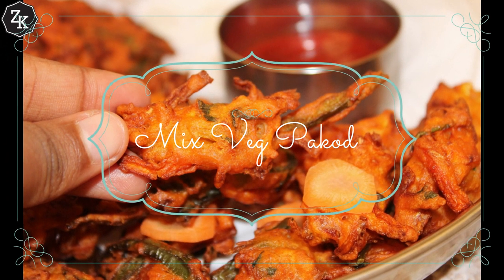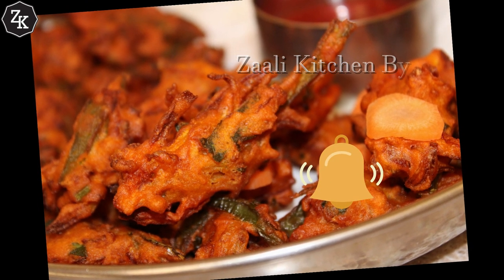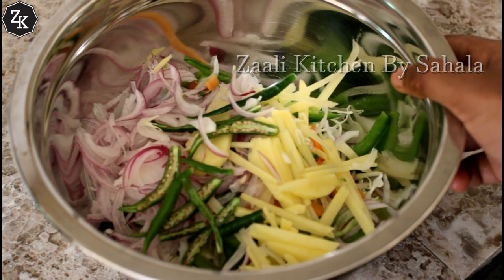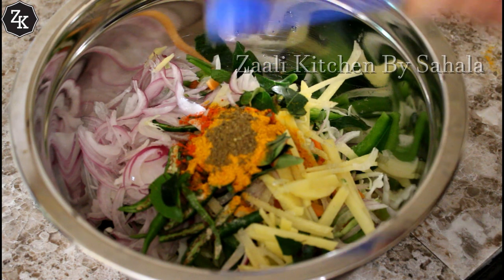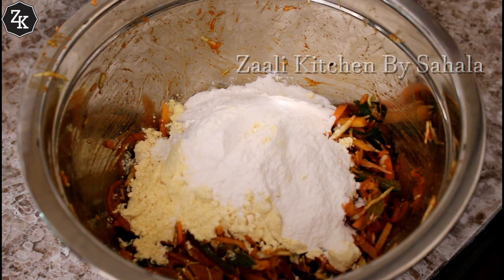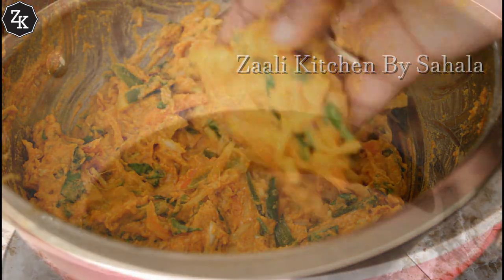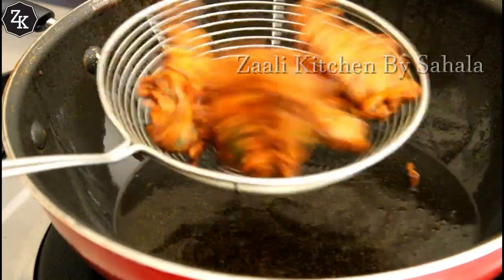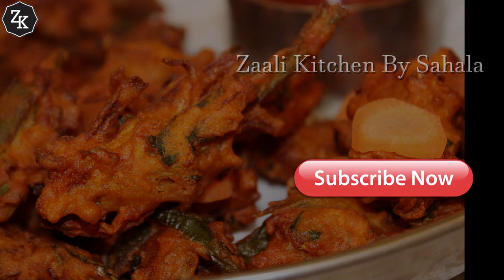വ്യത്യസ്തമായ ഒരു ടേസ്റ്റി പക്കോട ||Easy Mix Veg Pakoda Zaali Kitchen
INSTGRAM-Sahala Yasir